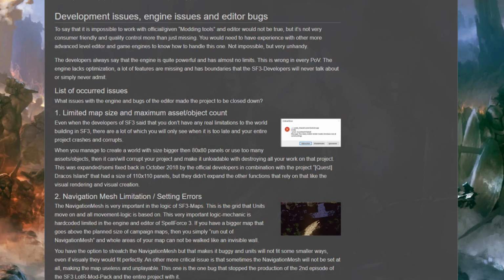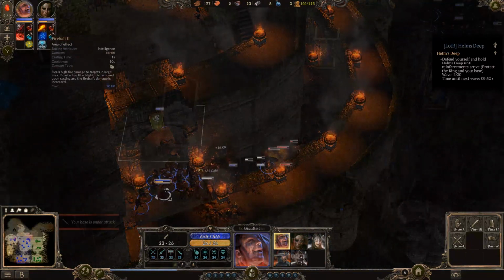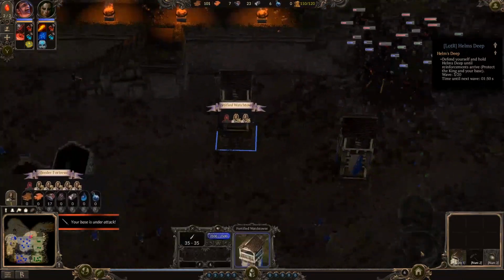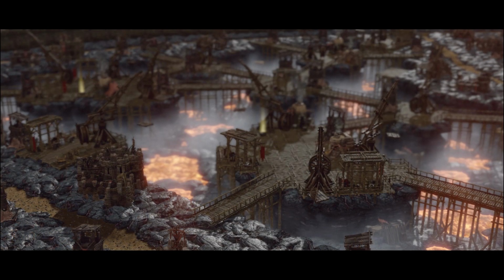SpellForce 3 - Lord of the Rings Mod Pack | Community Content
Welcome to a new video where we take a look at the fan made Lord of the Rings Mod Pack for the SpellForce 3 base game!

Purchase the game: SpellForce Platinum

SpellForce 2 Anniversary Edition

SpellForce 2 Faith in Destiny

SpellForce 2 Demons of the Past

SpellForce 3